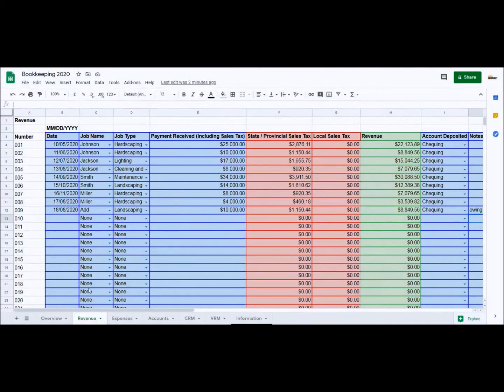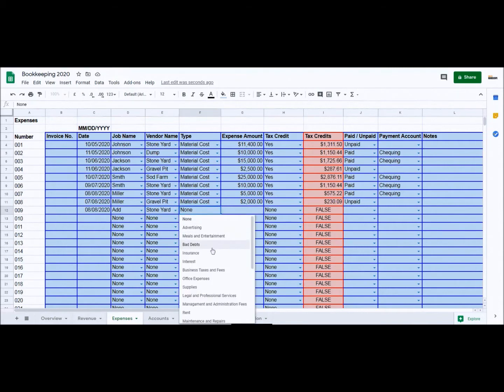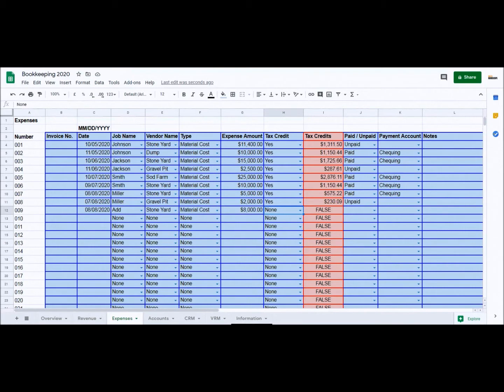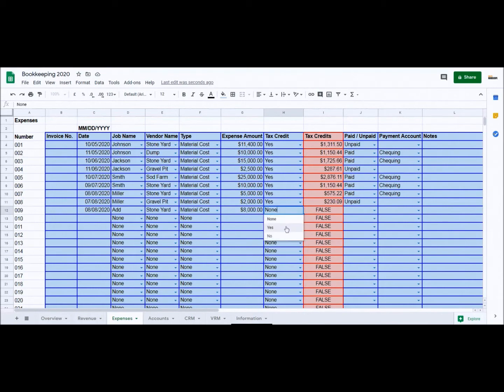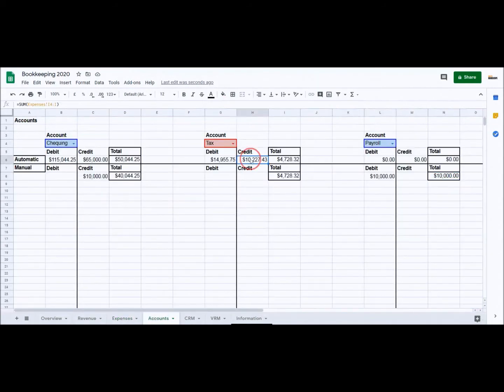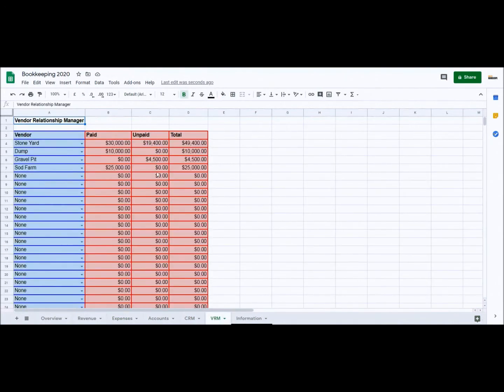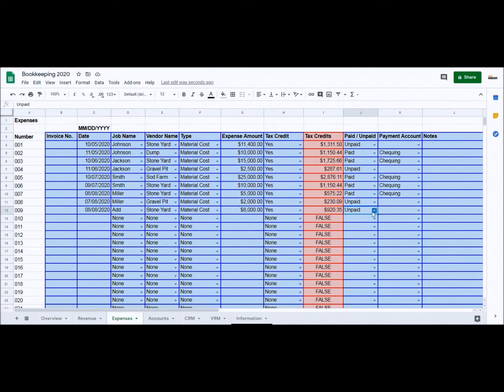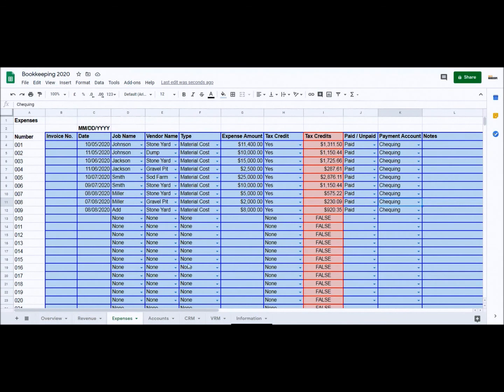Bookkeeping for Contractors Spreadsheet How-To Expenses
The Budget and Estimate Spreadsheet and Bookkeeping Spreadsheet have been discontinued. Join the How to Hardscape Headquarters for access to a software that does so much more for your business.